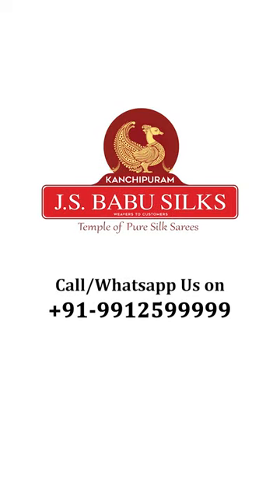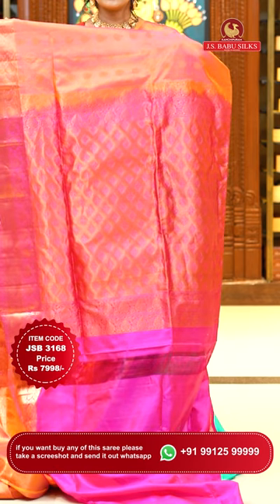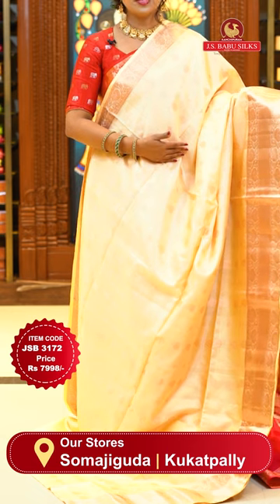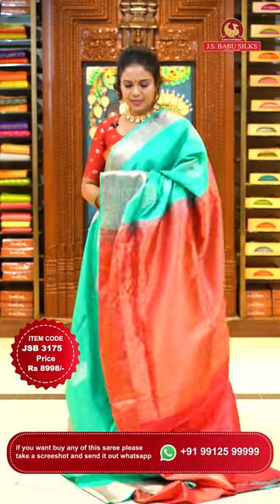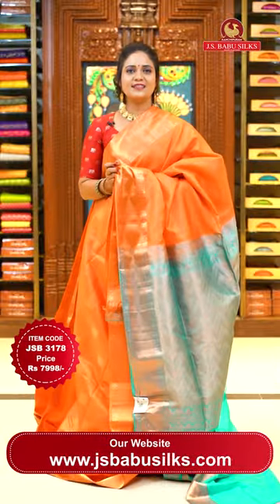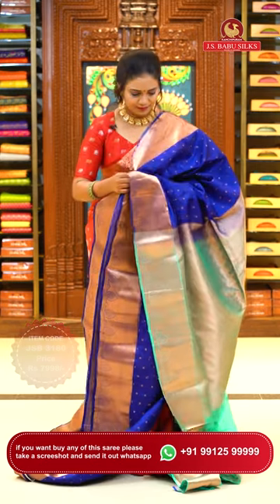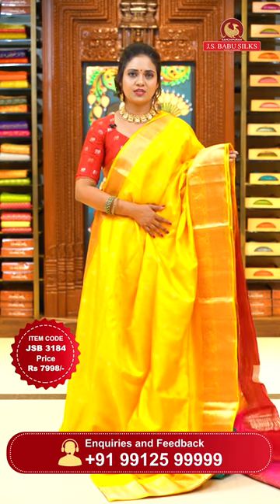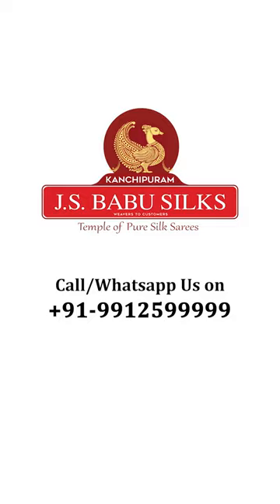Light Weight Kanchi Pattu Sarees Collections @ Kanchipuram JS Babu Silks Hyderabad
Kanchipuram JS Babu Silks Presents  🥻 Light Weight Kanchi Pattu Sarees Collections🥻